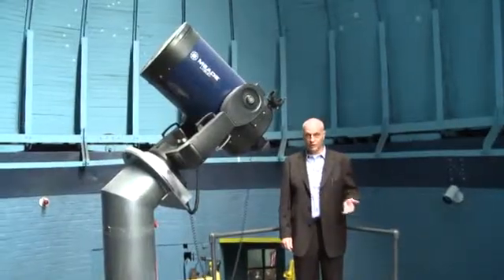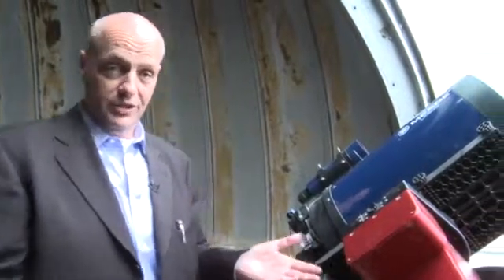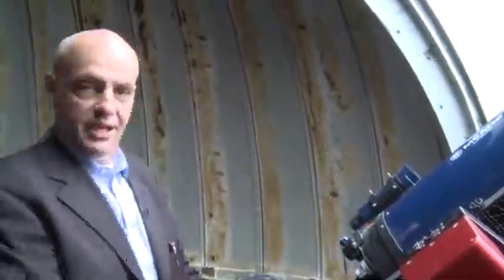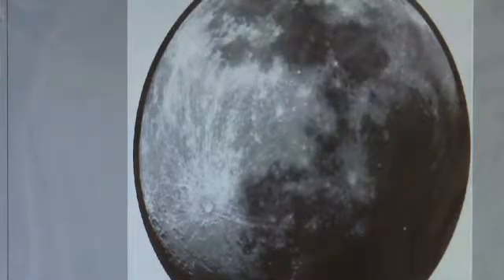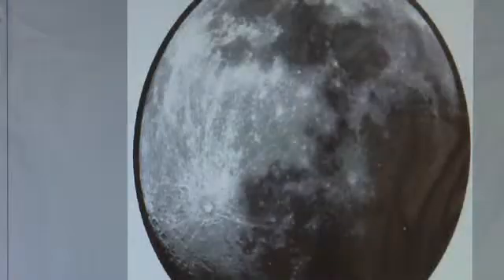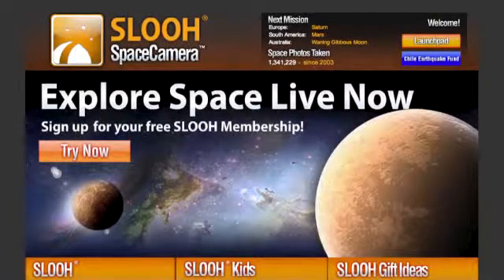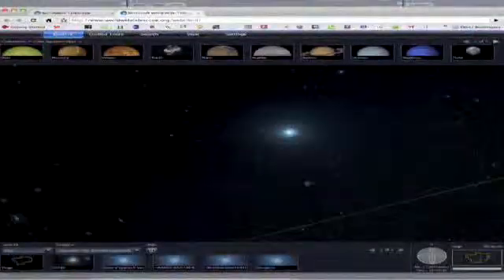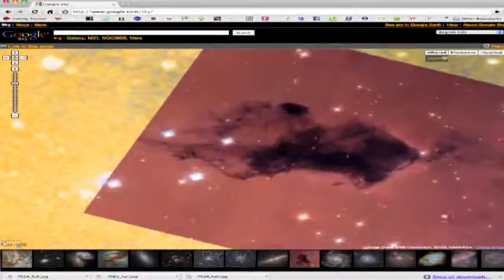See the galaxy with a laptop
Robotic telescopes let anyone with access to a computer explore and study the night sky.